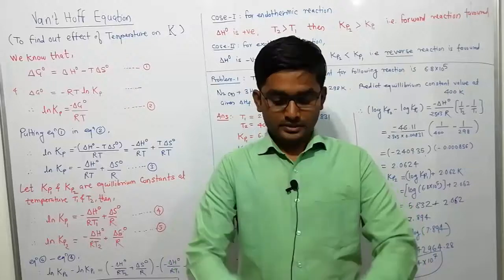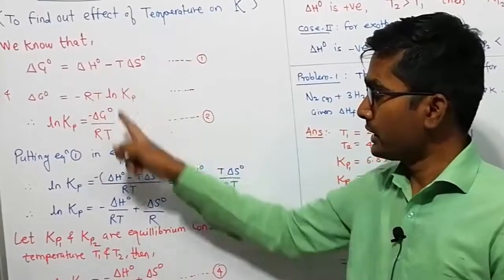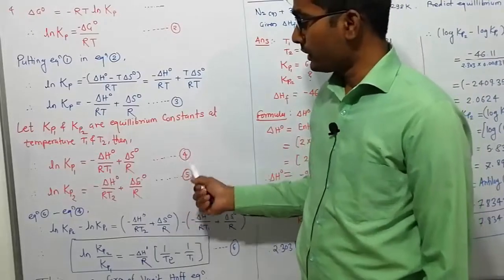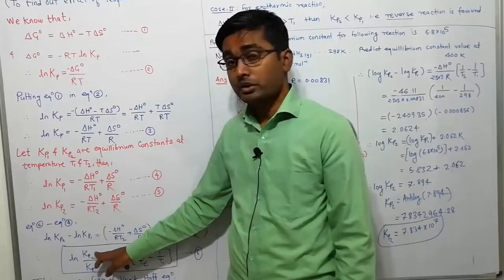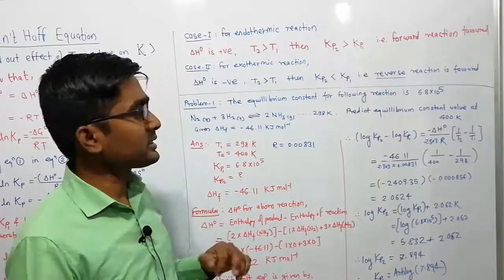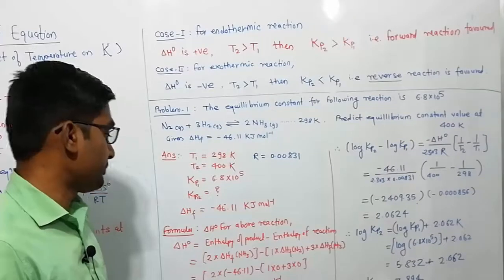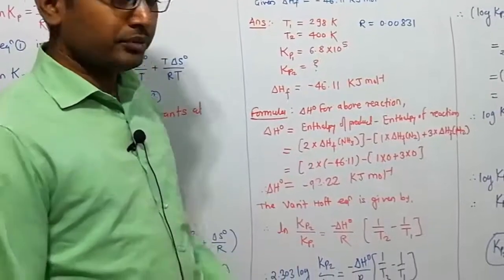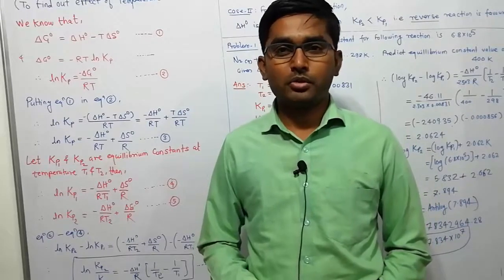Van't Hoff Equation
This Video is made by Assistan Professor Mr. Manoj Tapare. He teaches Physical Chemistry subject to Undergraduate & Post-graduate students.

He is also expert in Yoga & Pranayam. He regulary conducts Yoga & Meditation Sessions to Improve Focus, Concentration, Awareness & Alertness of the Mind.